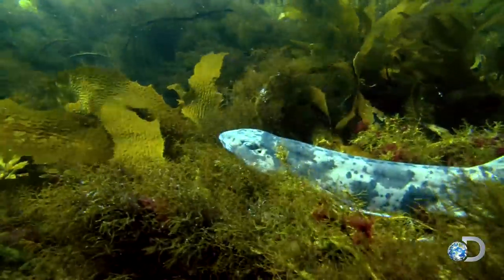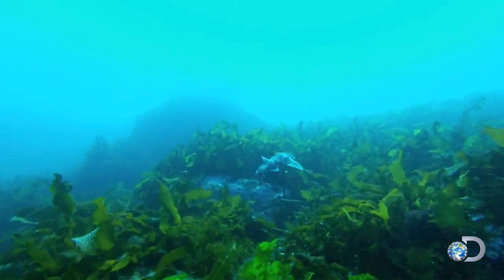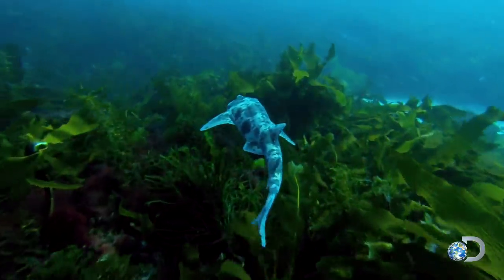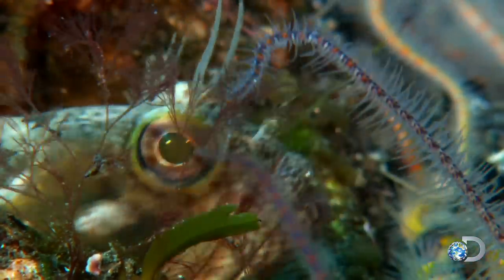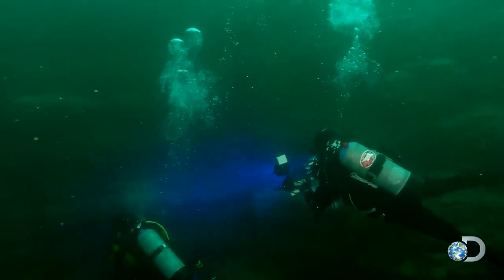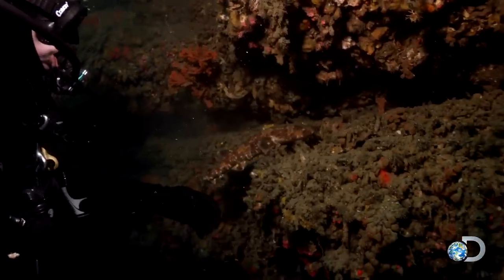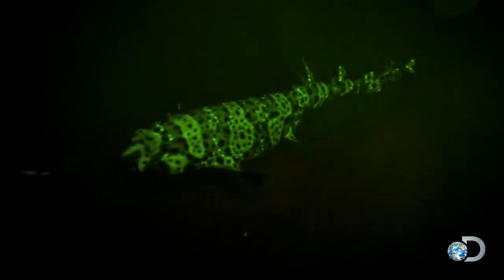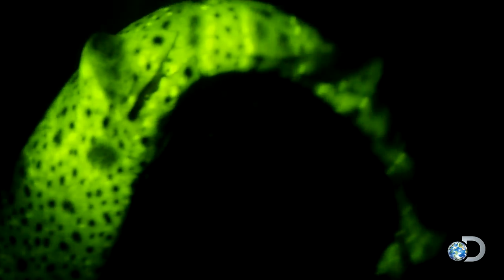The Neon Green Swell Shark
A "shark eye camera" transforms a leopard-patterned swell shark into a neon green alien. This green biofluorescence helps swell sharks attract one another and camouflage themselves on the reef. From Shark Week 2015's "Alien Sharks: Close Encounters."

SHARK WEEK 2016 | Starts Sun Jun 26 at 8/7c

Can't get enough sharks? Visit the Discovery Sharkopedia to learn more about these fascinating creatures and find out how you can help in conservation efforts!